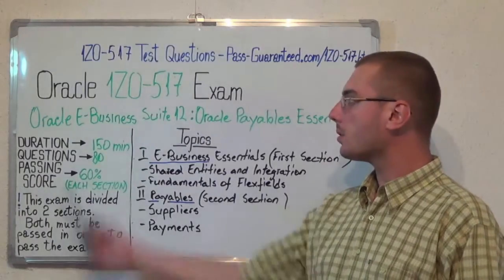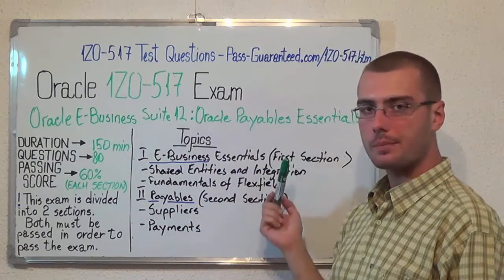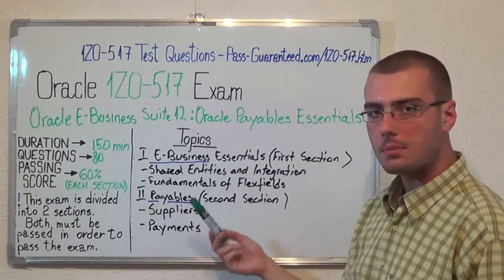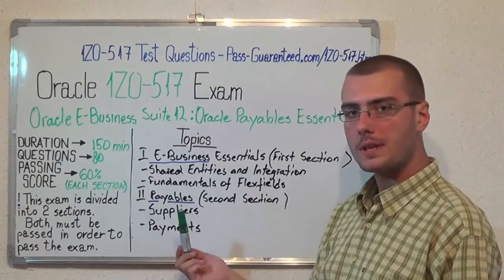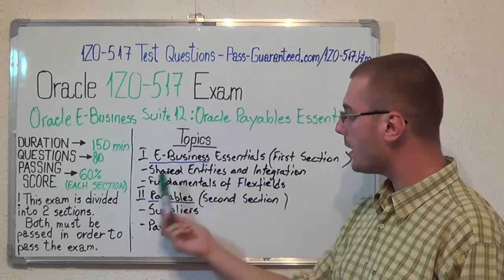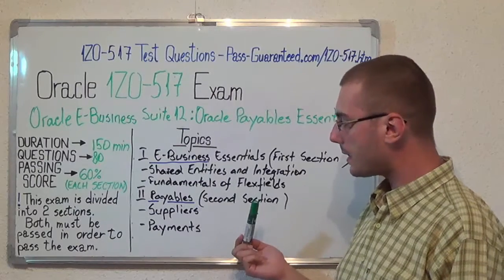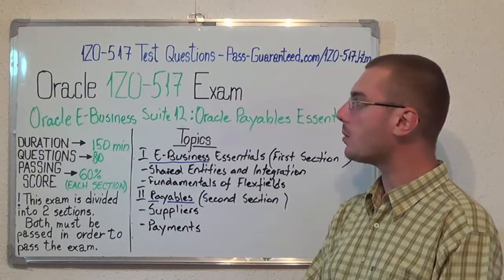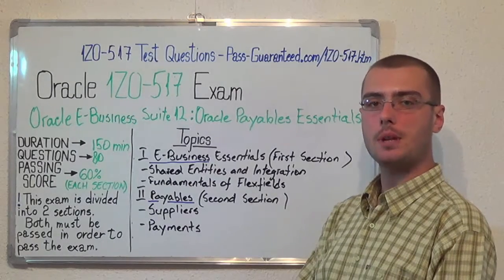1Z0-517 – Oracle Exam E-Business Suite 12 Test Payables Questions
This 1Z0-517 certification exam covers topics such as: Reconcile payments with Oracle Cash Management, Process various types of expense report, Process procurement cards and credit cards, Define suppliers and supplier sites. Candidates must also demonstrate knowledge of
Navigating in R12 Oracle Applications, Introduction to Oracle Applications R12, Shared Entities and Integration, Fundamentals of Workflow and Alerts, and Payments.

Which are some of the topics of the 1Z0-517 Suite 12 exam?

Test Topic 1: Navigating in R12 Oracle Applications Questions (Exam Coverage 20%)
Test Topic 2: Introduction to Oracle Applications R12 Questions (Exam Coverage 20%)
Test Topic 3: Shared exam Entities and 1Z0-517 Integration Questions (Exam Coverage 20%)
Test Topic 4: Fundamentals of Flexfields Questions (Exam Coverage 15%)
Test Topic 5: Fundamentals of Multi-Org Questions (Exam Coverage 17%)
Test Topic 6: Fundamentals of Workflow and test Alerts Questions (Exam Coverage 8%)

Who can attend to the Oracle E-Business Suite 12: Oracle Payables Essentials test?

Please note this test targets intermediate level implementation consultant. The typical target audience for this 1Z0-517 exam is a functional consultant with two or more years of experience implementing the 1Z0-517 Oracle E-Business Suite Payables product and has participated in two or more full implementation cycle.

• Navigate from 1Z0-517 Personal Home Page to Applications
• Describe additional implementation considerations related to invoices
• Run and monitor Reports and Programs
• Describe the 1Z0-517 exam benefits of R12 E-Business Suite
• Log out of Oracle Applications
• Identify the test steps to implement a 1Z0-517 Flexfield
• Plan and maintain Summary Oracle Account structures
• Create, apply, and release holds on prepayments